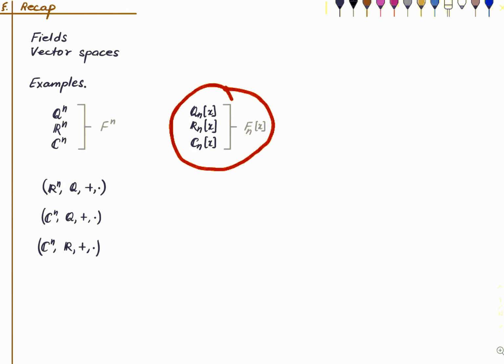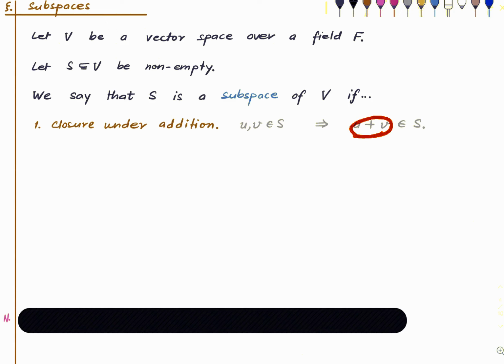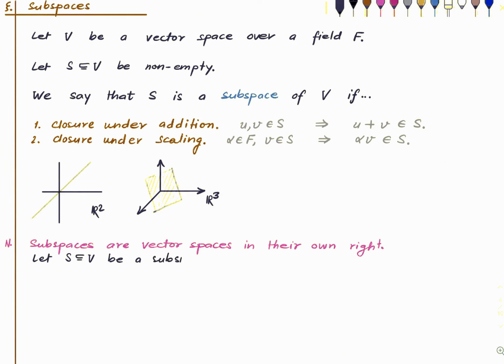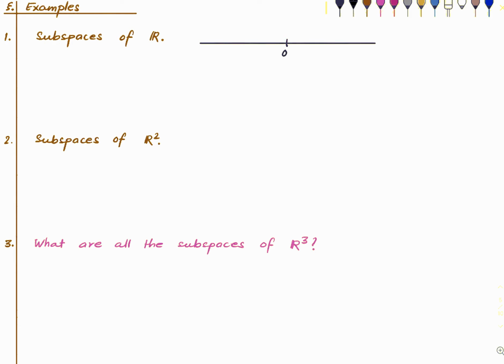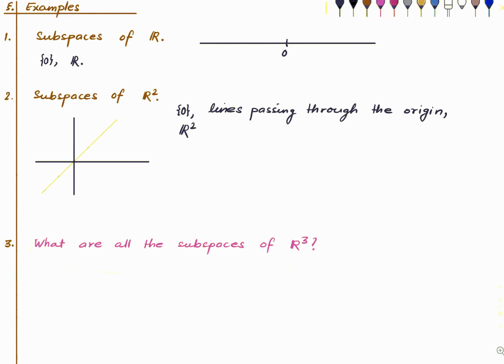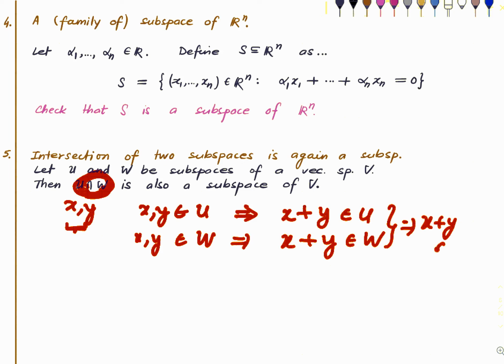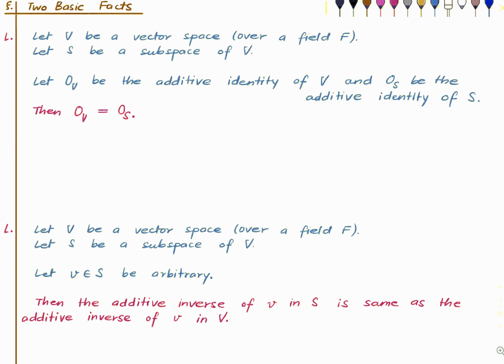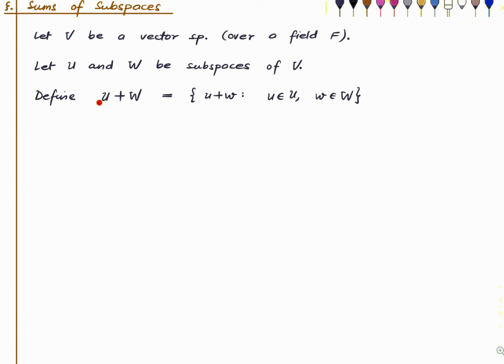[Light] Linear Algebra Lecture 1.3 Subspaces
00:00 Recap
01:35 Problems
01:40 Motivation for a Subspace
03:32 Subspaces
09:38 Examples
19:38 Two Properties of Subspaces
22:11 Sum of Two Subspaces